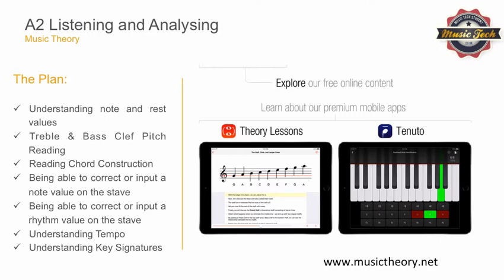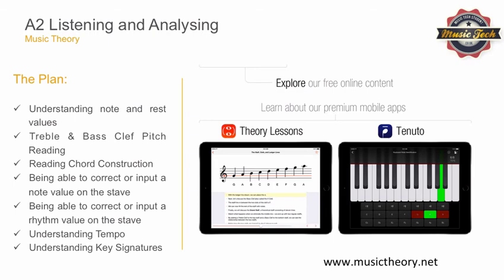A2 Music Technology Exam Revision Guide - Music Theory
In this A2 Music Technology Exam Revision Guide, we will be looking at the Music Theory needed